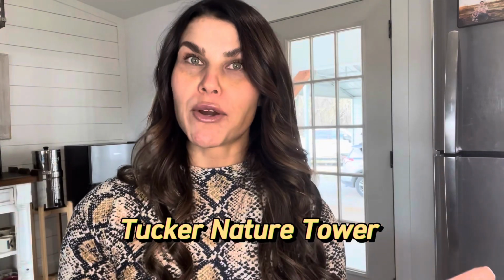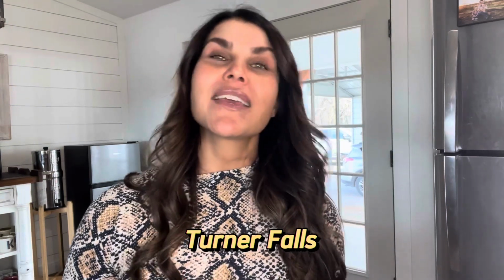Top things to do in Ardmore, Oklahoma!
List of things to do in Ardmore, Oklahoma and the surrounding areas!!